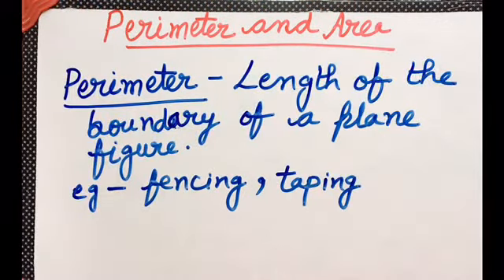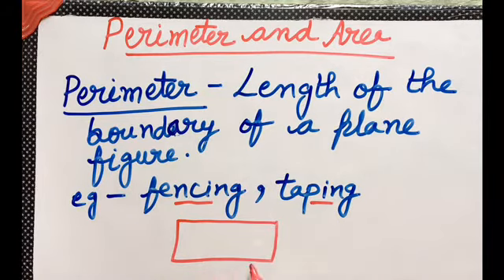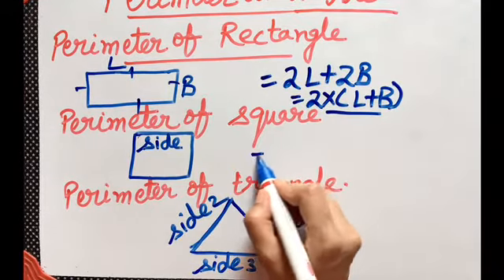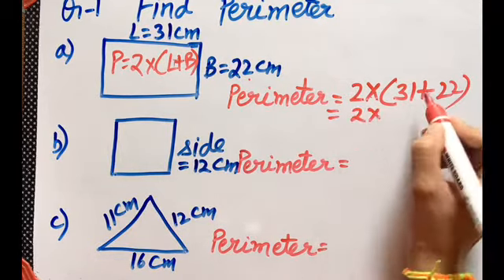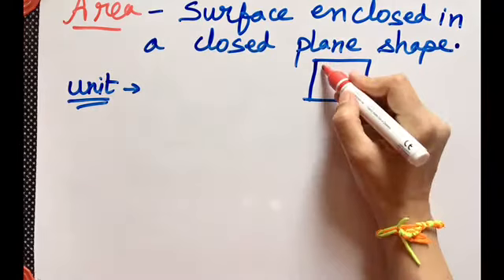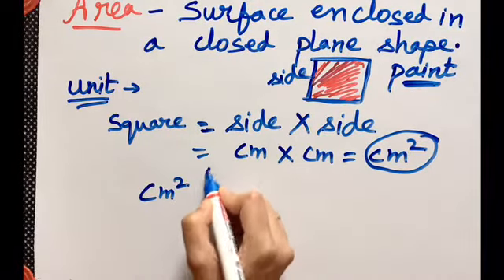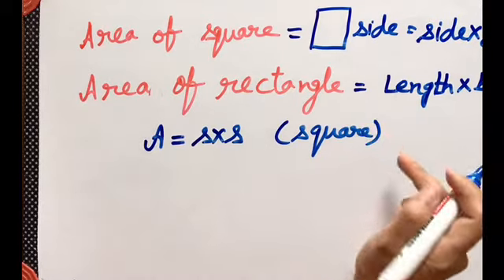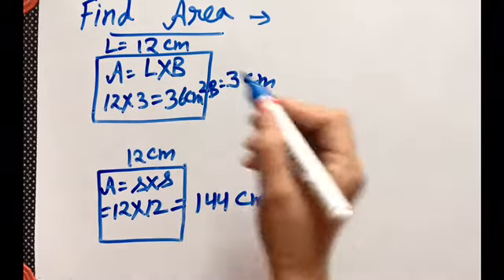PERIMETER and AREA Class 4,5 ALL Topics covered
list=PLm3aDx2kGjLiz6wNxG-N6IV6SSLw2w6NG